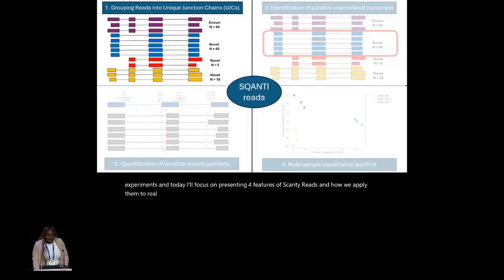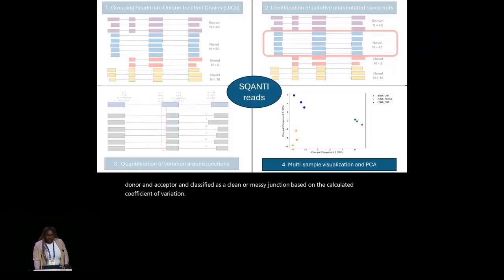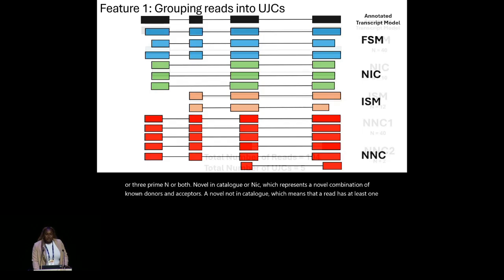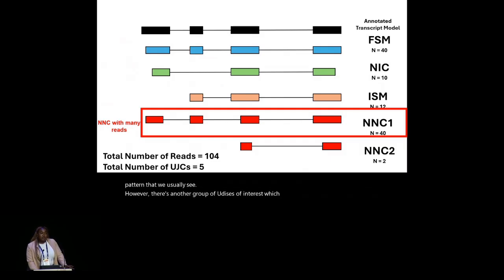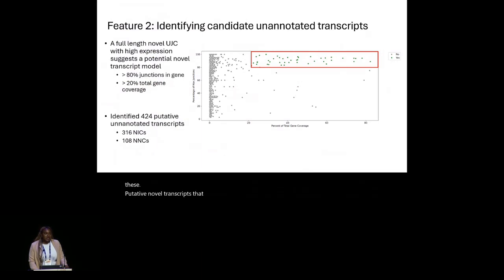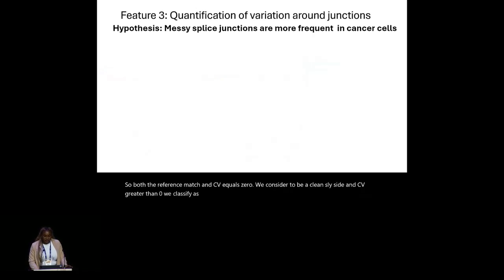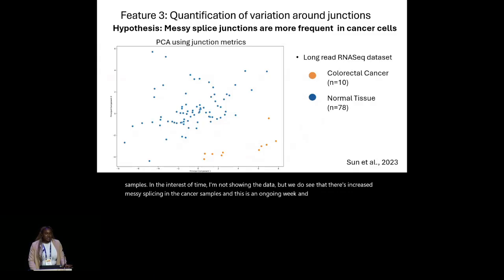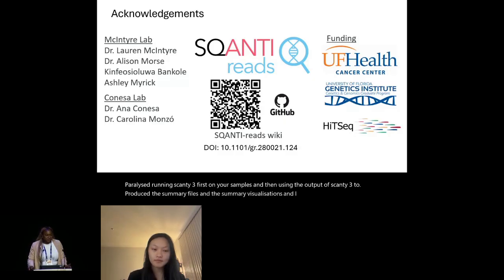Quality assessment of long read data in multisample... - Netanya Keil - HiTSeq - ISMB/ECCB 2025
Quality assessment of long read data in multisample lrRNA-seq experiments using SQANTI-reads - Netanya Keil - HiTSeq - ISMB/ECCB 2025